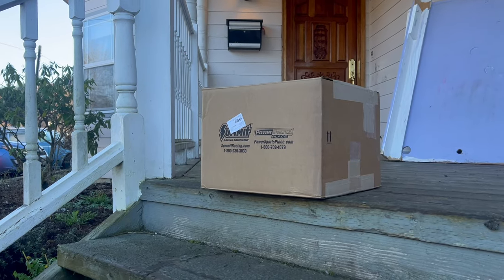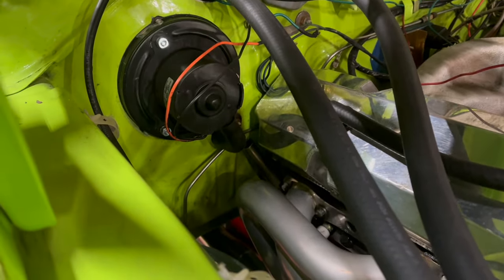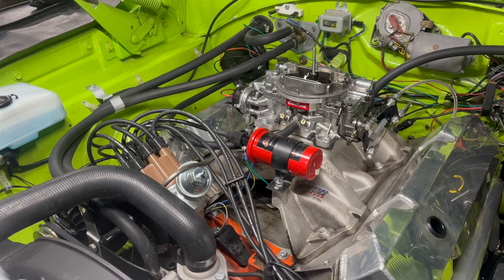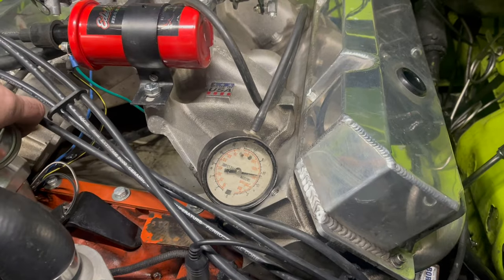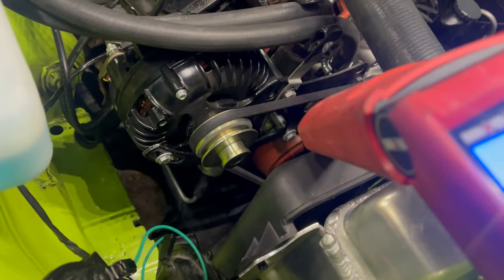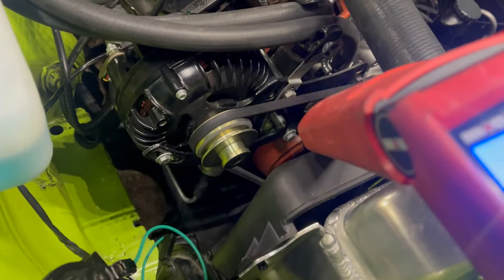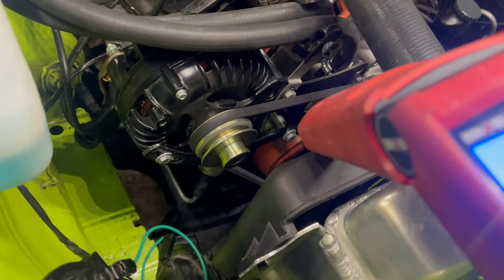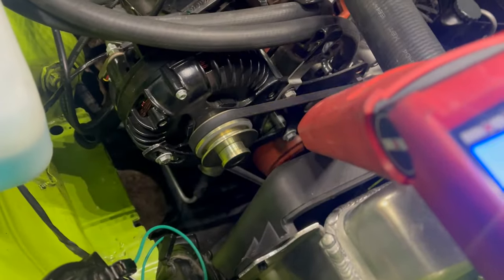STREET MONSTER! 1968 Dodge Coronet 500 - Testing And Tuning The 440 After Transmission Mishap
In this video: Vacuum advance testing and ignition timing discussion on performance built 440 with aluminum heads; torque converter stall speed discussion and comparison; reading spark plugs; modifying aftermarket transmission dipstick tube; road testing a Mopar B-body with sway bars; and one burnout.

It's alive! After a week long detour through let's-see-what-happens-when-you-crack-your-torque-converter land, Mark's Coronet 500 is back on the ground and making delightful exhaust sounds once again. Now we can finally get back to what it actually came here for - tuning the rowdy 440 big block under the hood! I'll spoil the surprise for you... it's awesome.